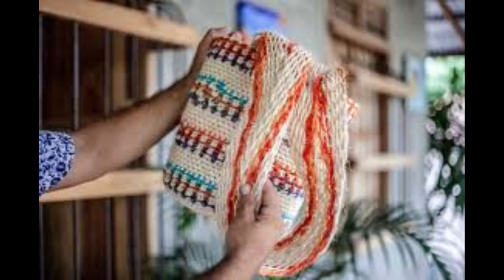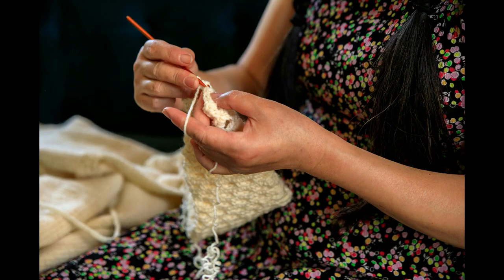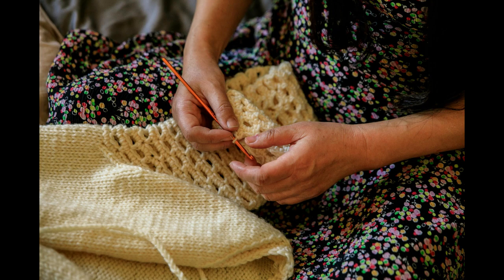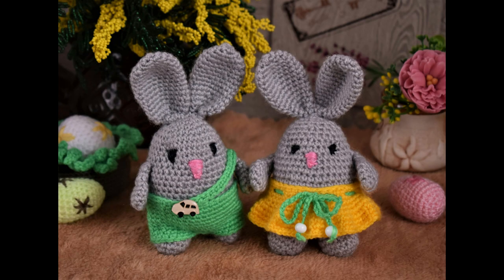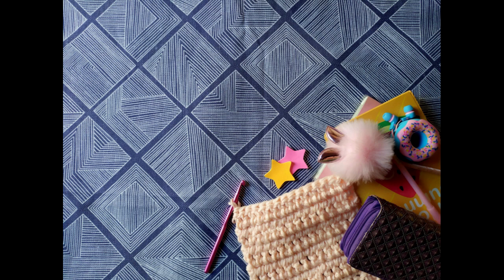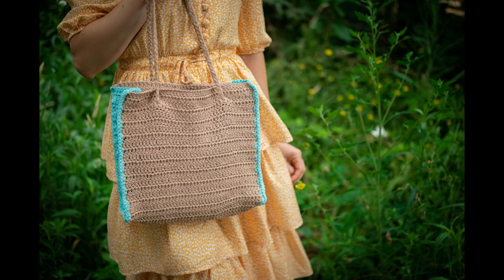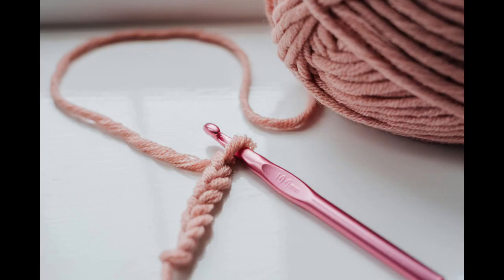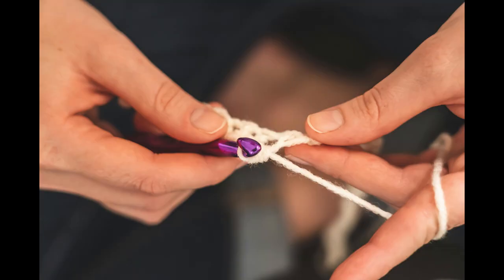Starting a Crochet Business Tips | Free Crochet Business Plan Template Included